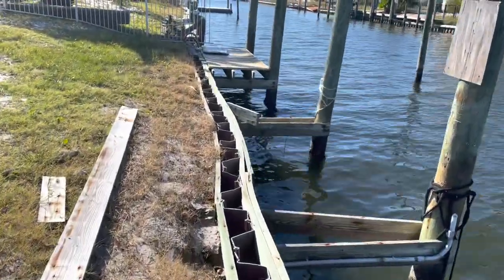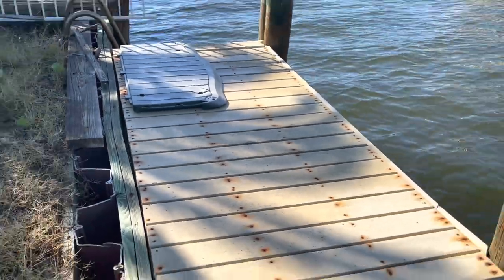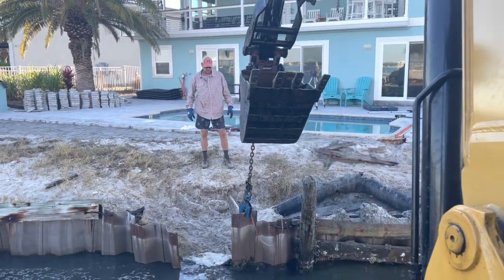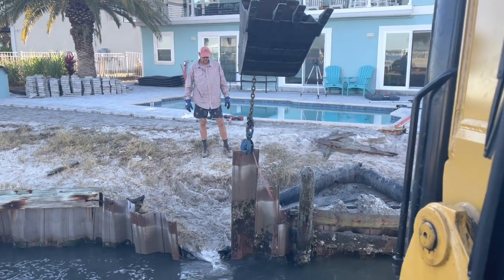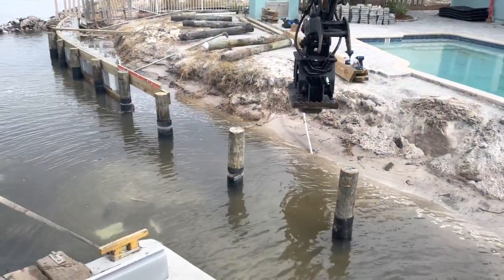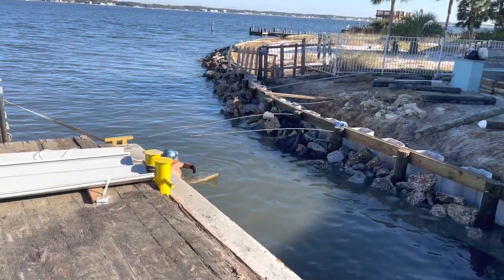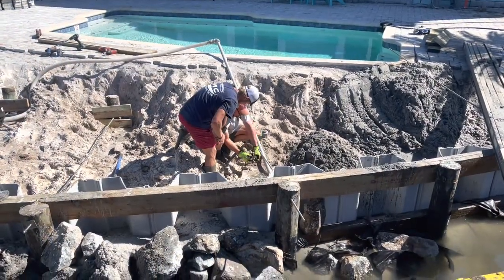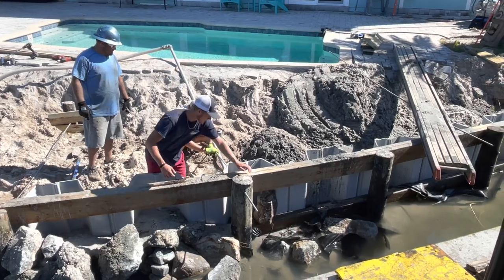Replacing an old vinyl seawall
We’re replacing an old vinyl seawall were the tieback systems have failed. We will be installing a new naval style wall with 7 inch pilings two sets of double rough cut 2 x 8 wheelers and 14 foot vinyl sheet piling. The wall will be tied back with a type 3/16 stainless steel threaded rod system and a manta rays in the area were traditional tieback pilings cannot be installed.